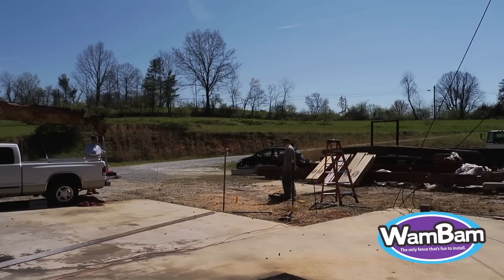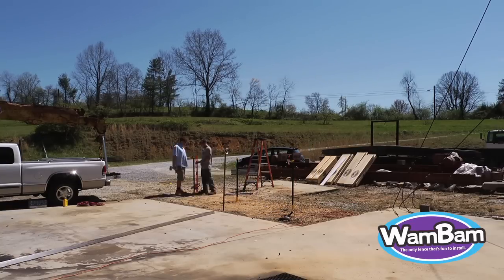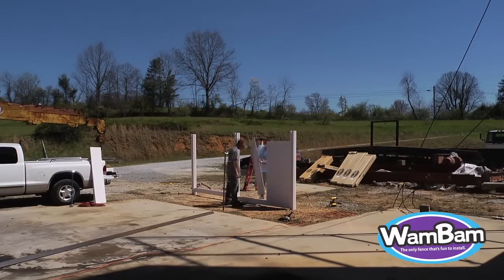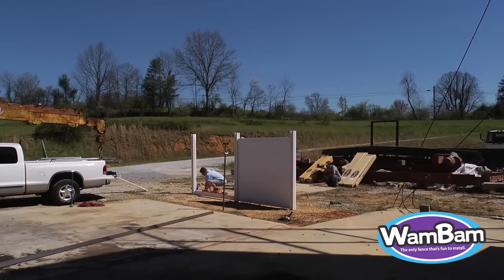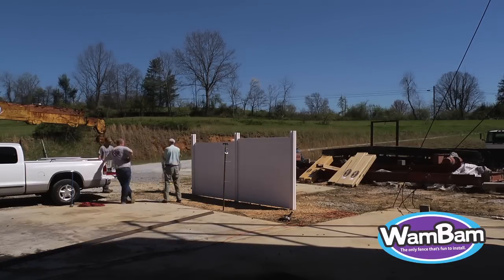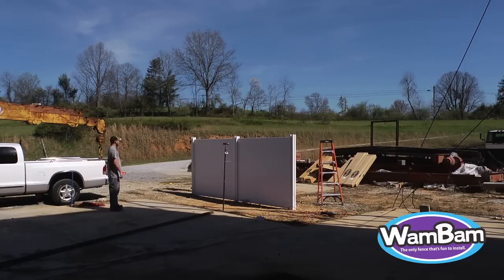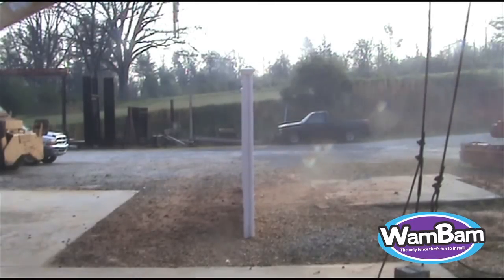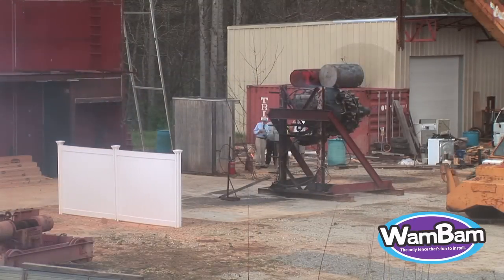Will It Hold? WamBam Fence vs. Airplane Propeller | No Dig Vinyl Fence Strength Test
👉 Watch an airplane prop try to blow down our Steady Freddy vinyl fence by simulating sustained wind loads of up to 75mph.

Learn more about all the different styles of sturdy and durable WamBam fence

Whether you’re a DIY enthusiast or just looking to enhance your yard, WamBam Fence makes installing fence straightforward and much easier than digging holes or mixing concrete for posts.

🛠️ Get your WamBam Fence today and upgrade your outdoor space!

About WamBam Fence:

At WamBam Fence, we pride ourselves on manufacturing a complete no-dig fence system that we sell directly to DIY homeowners and contractors who want a professional grade product and helpful customer service. Our innovative installation system eliminates the need for digging holes or pouring concrete, making the process straightforward and so much easier than installing fence the traditional way. With detailed installation guides and a dedicated team of friendly project consultants for guidance, we make sure your purchasing experience is stress-free and you have the confidence to install your new fence.

Our no-dig fence system has been independently tested for wind load and is rated to withstand winds up to a Category 1 hurricane (74 mph). It requires virtually no maintenance and has been installed by thousands of satisfied customers nationwide since 2011. When you contact WamBam Fence, you’ll speak directly to a knowledgeable project consultant ready to assist you. We offer free samples to give you confidence in your purchase and our fences come with a limited lifetime warranty. Our project consultants are available to ensure you only purchase what you need, and our easy return policy makes returns simple. Smaller orders are delivered directly to your door, and larger orders ship free via motor freight, saving you time and hassle.